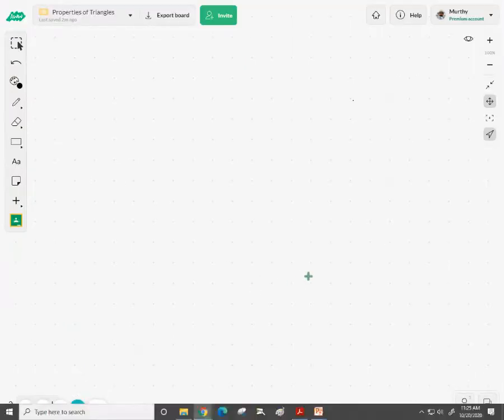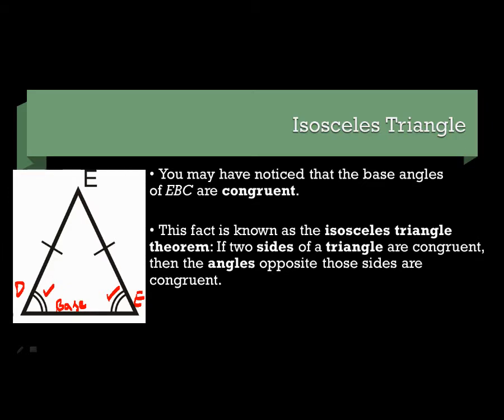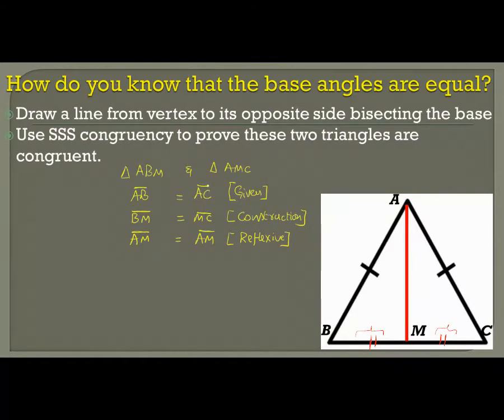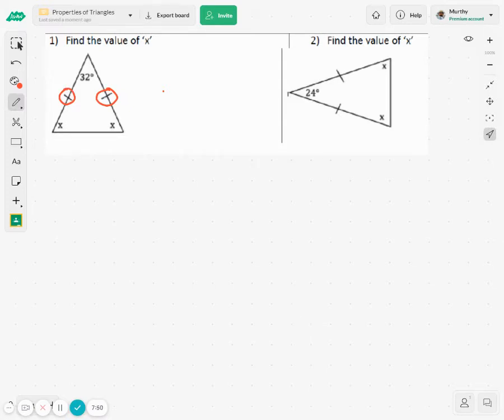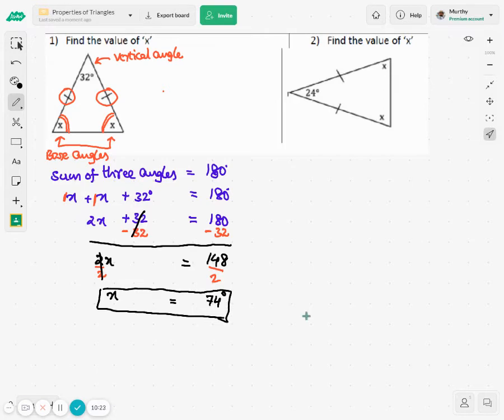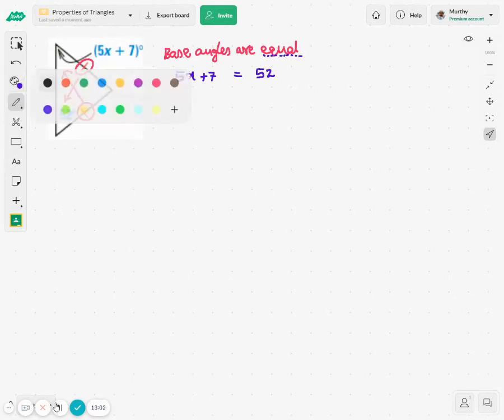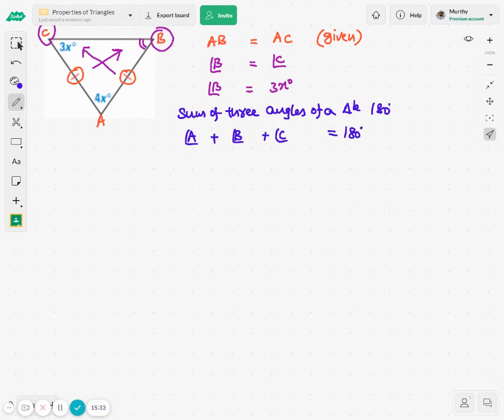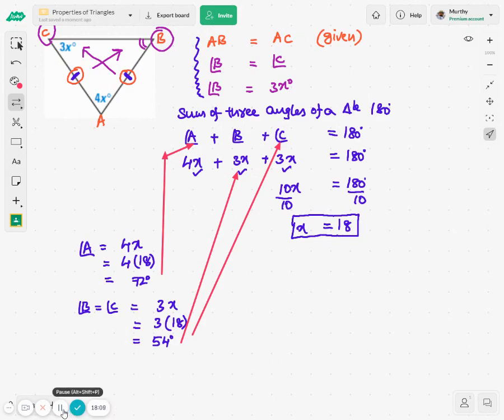Isosceles Triangle property